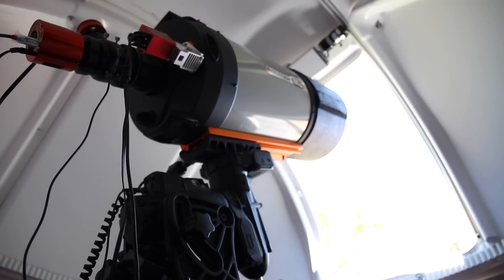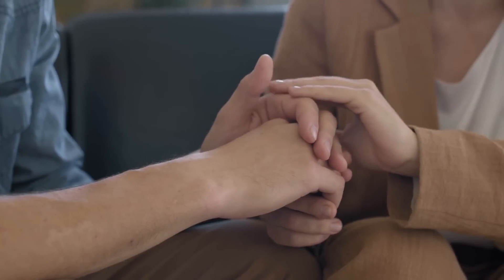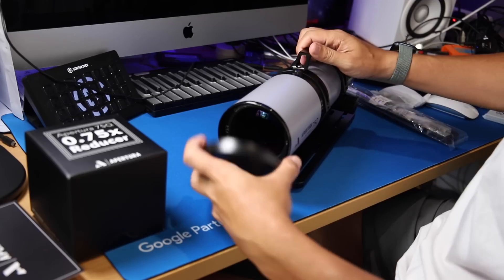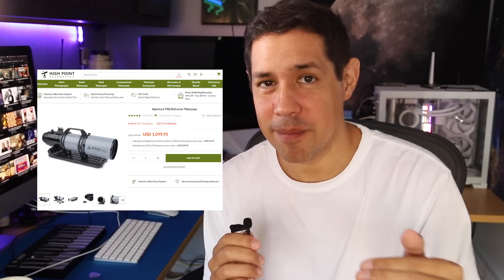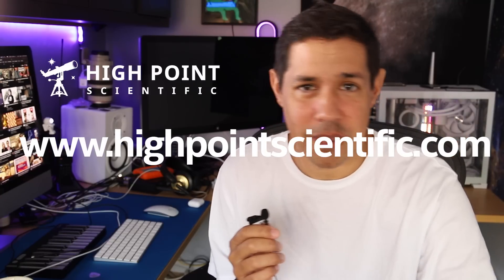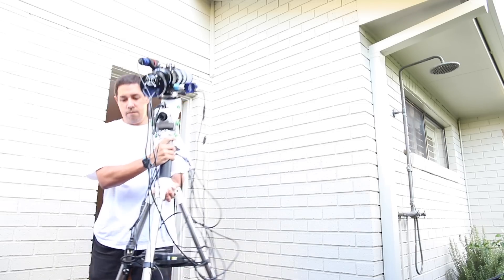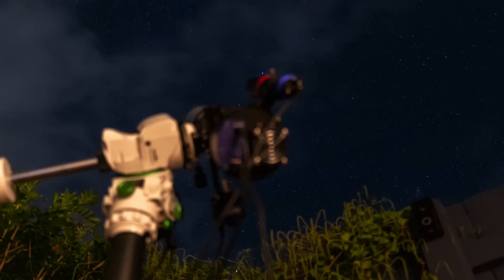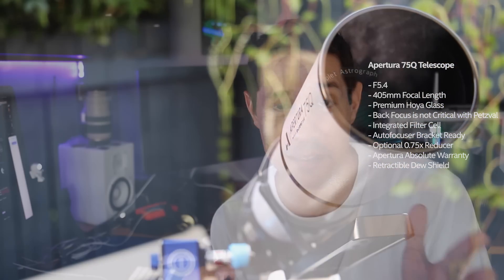What is a PETZVAL Quintuplet Telescope? Feat. Apertura 75Q 🔭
What is this? A telescope for ANTS?

And why is a crappy old vintage hipster Petzval  suddenly the new cool thing in telescope design?

Thanks to the legends at High Point Scientific!

The parts list for the whole $3.2k setup!

I think this is best portable setup I've ever built, especially at this price. (I think the 75Q is on special as I publish this though)

EQUIPMENT LIST
Celestron 14" Edge HD Telescope

Outro Music - "The It Factor: Happy Lofi Jazz by The Turquoise" via StoryBlocks
String Arpeggios by Boris Skalsky via Storyblocks
That's My Story by Syncro, Monako via StoryBlocks